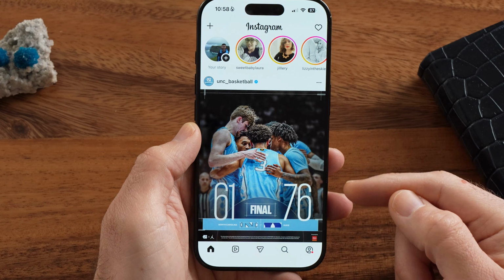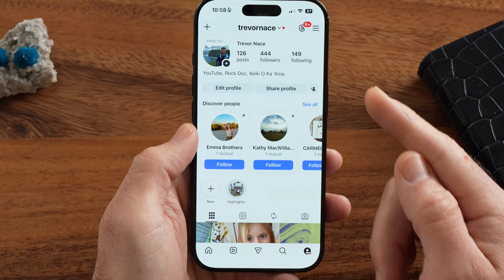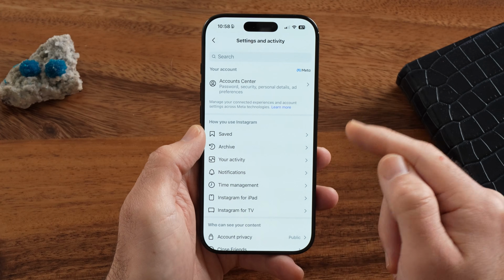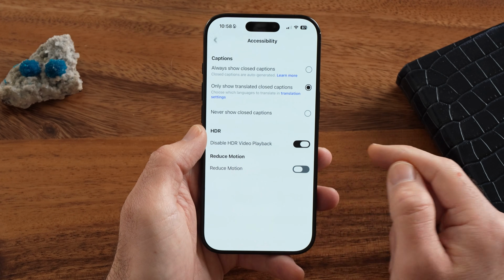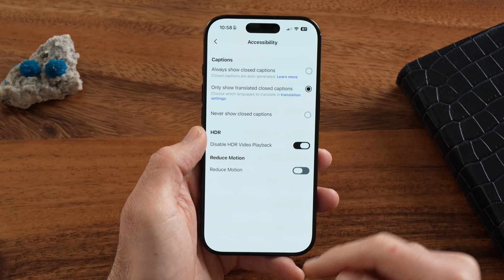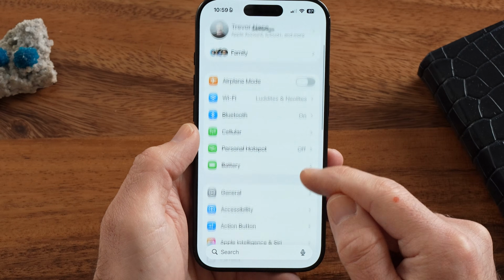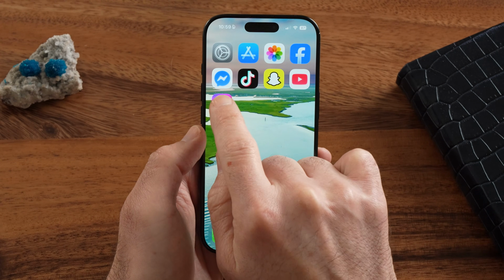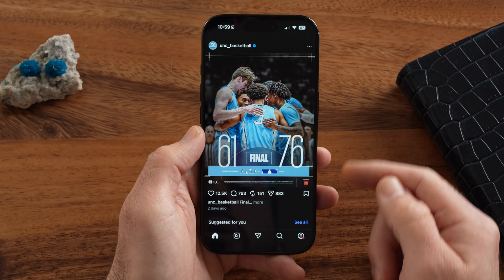How To Turn On Dark Mode On Instagram - iPhone And Android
Here's how to turn on dark mode on your Instagram app on iPhone or Android.